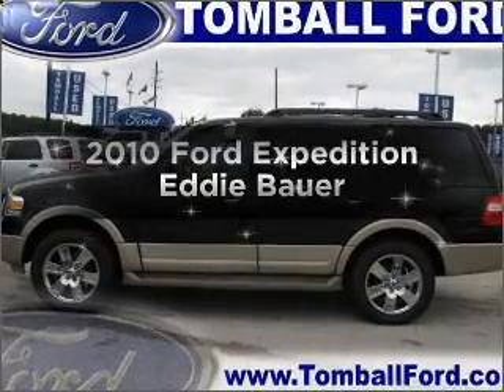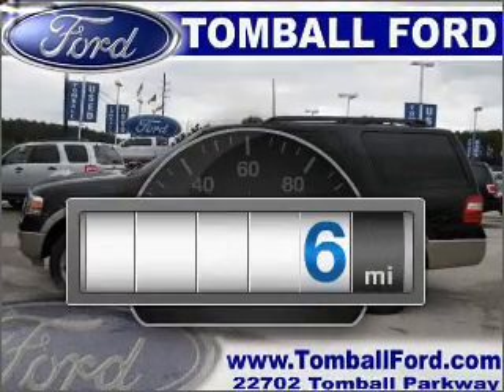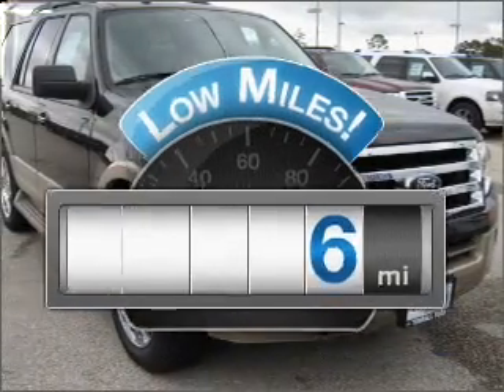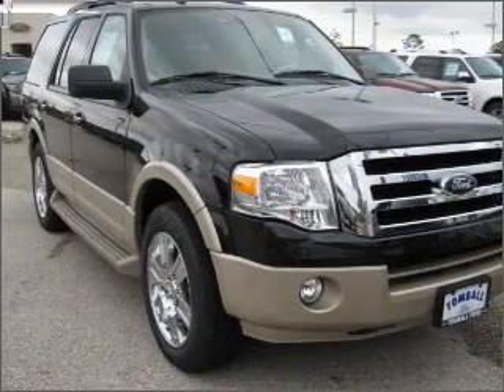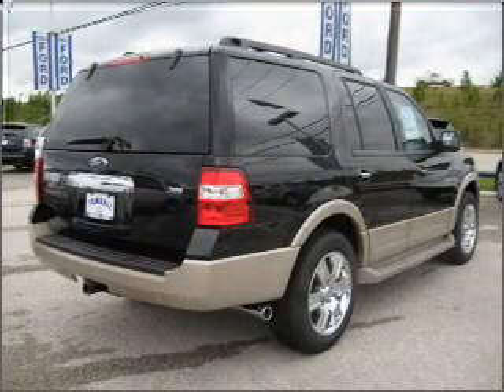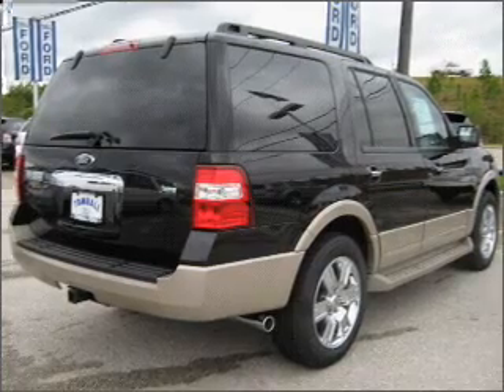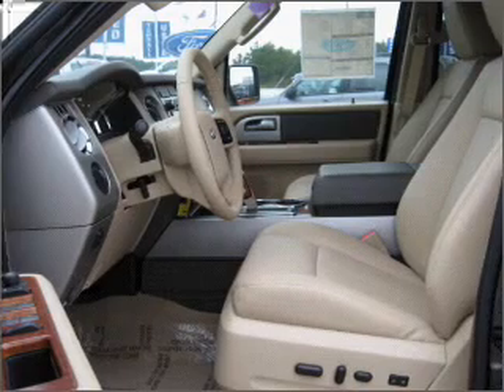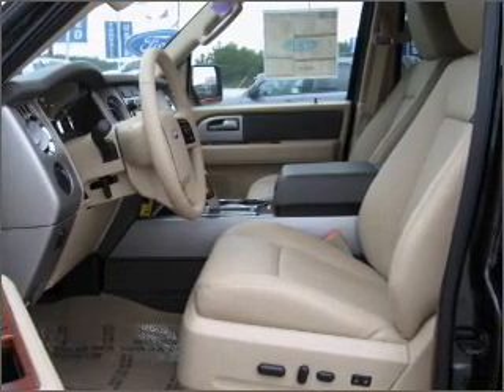2010 Ford Expedition - Tomball TX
Year: 2010
Make: Ford
Model: Expedition
Trim: Eddie Bauer
Engine: 5.4 liter 8 cylinder 24 valve
Transmission: 6-Speed Automatic
Color: Black Metallic
Mileage: 6
Address:
22702 Hwy 249